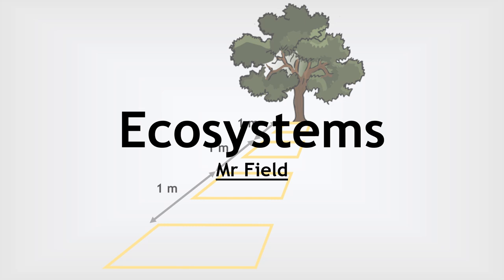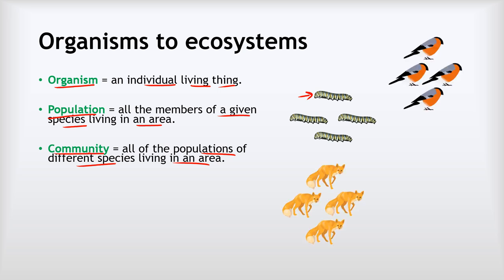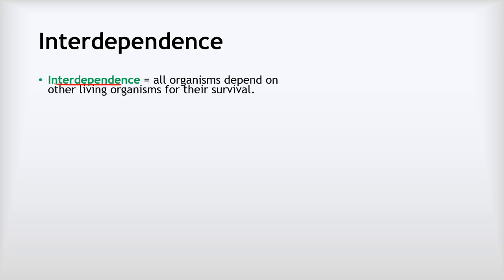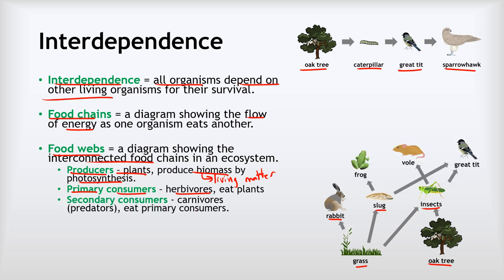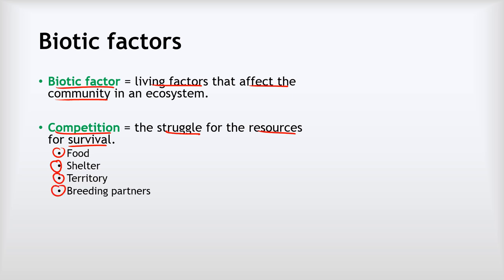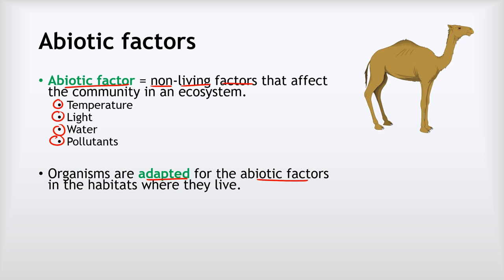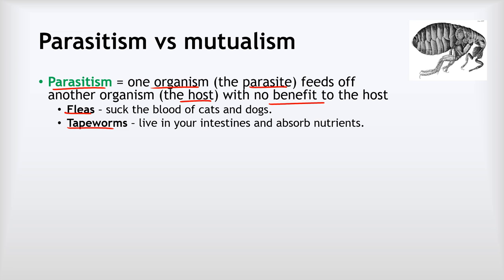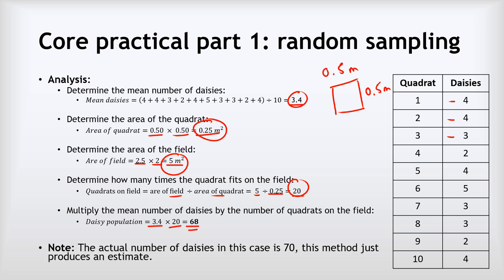GCSE Biology 22 - Ecosystems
This video covers:
 - Ecosystems
 - Food chains and webs
 - Biotic factors
 - Abiotic factors
 - Parasitism and mutualism
 - Core practical